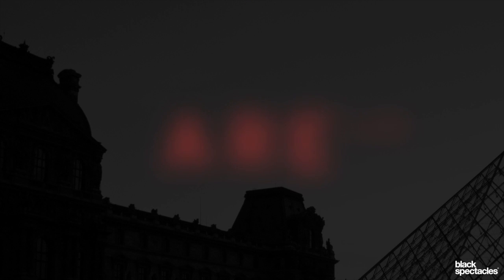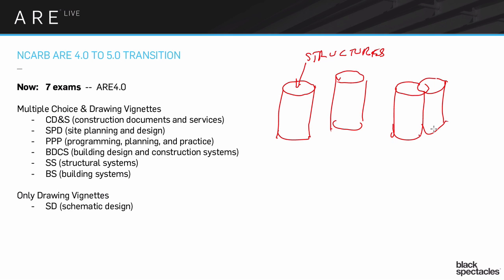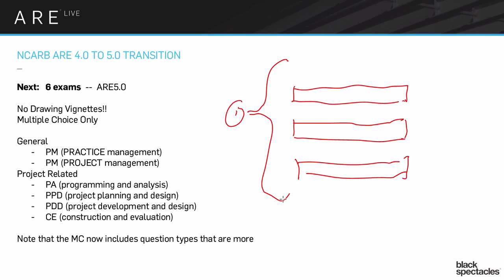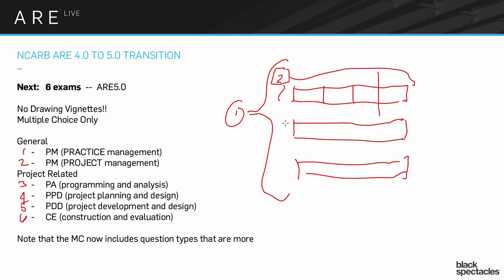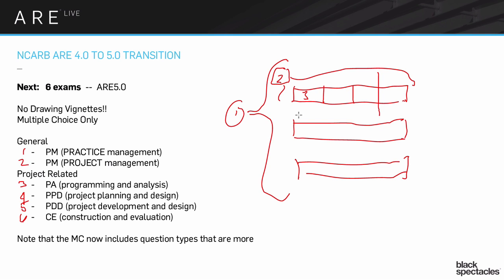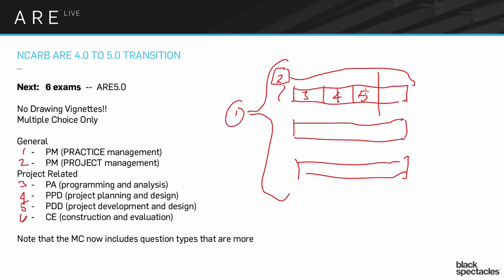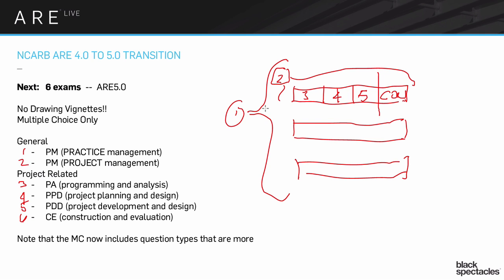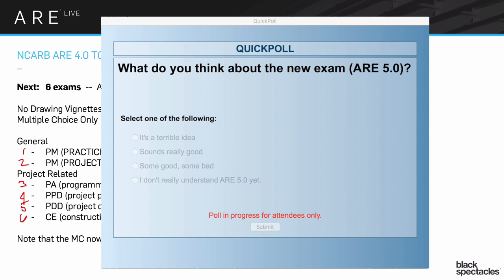Number of Exams - ARE 4.0 to 5.0 - Architect Registration Exam A.R.E. Webinar